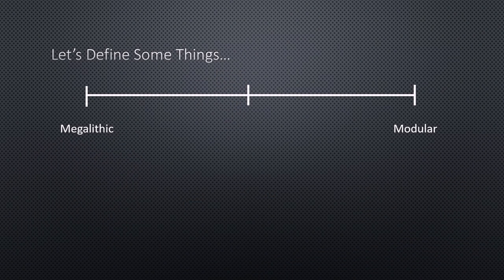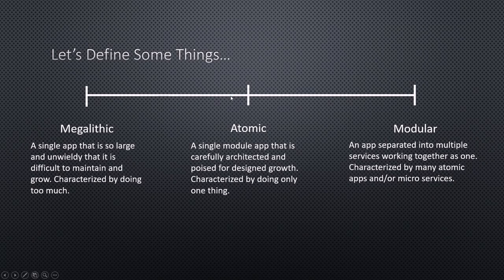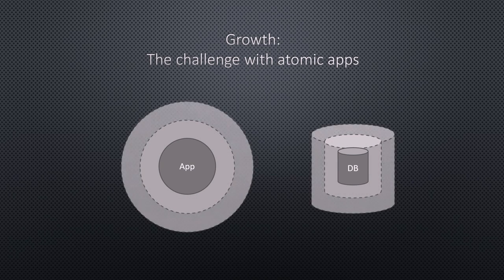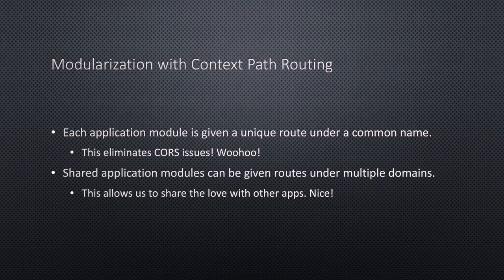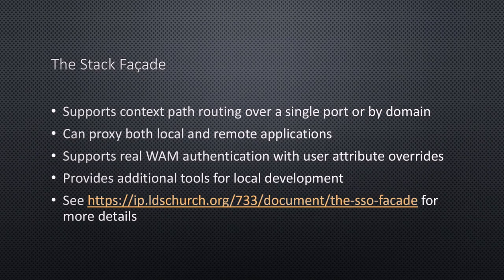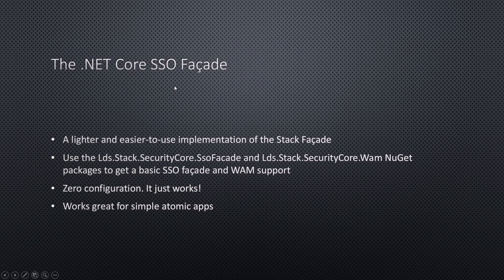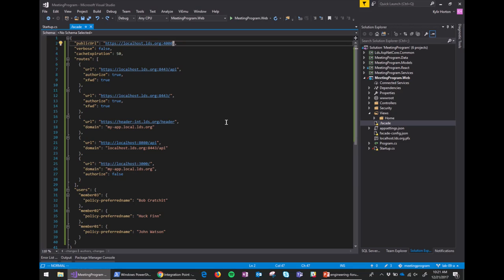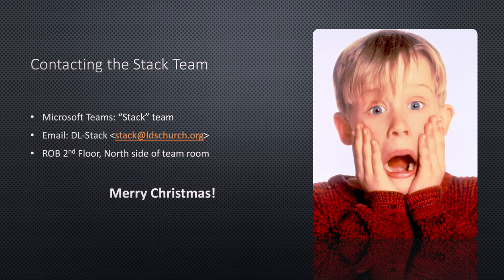.Net Engineering Forum -2017 December 21 - Modular Web Dev in .Net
Kylir Horton presents on modular development an deployment tactics for web projects in .Net. He introduces the stack facade, a nodejs tool which emulates context path routing.